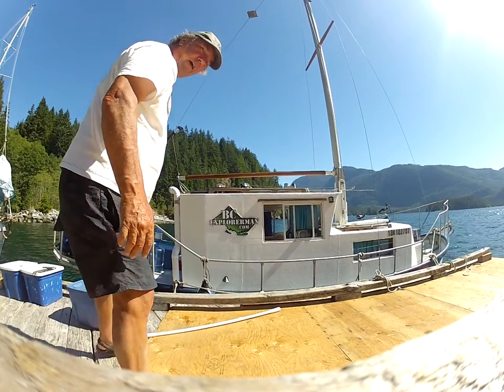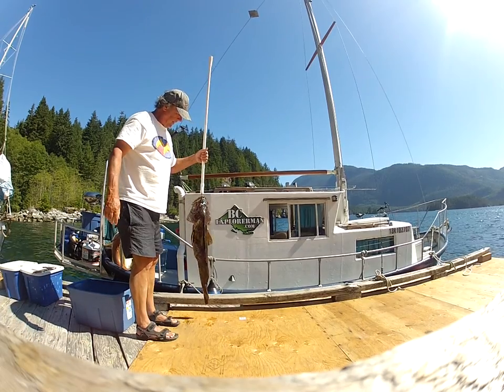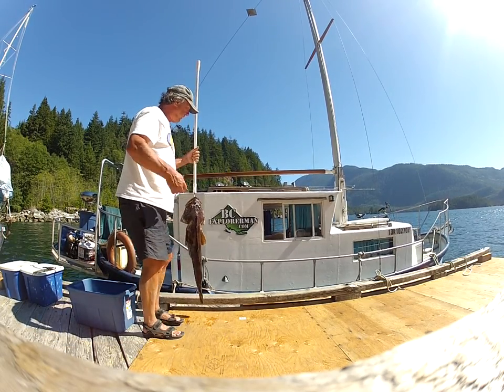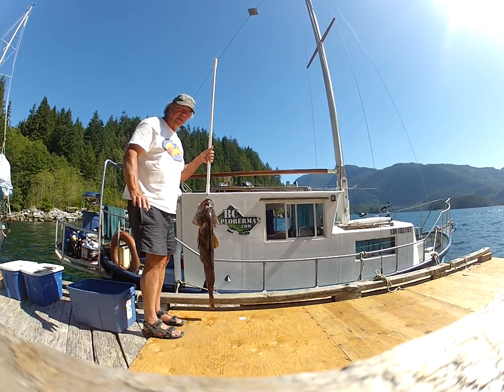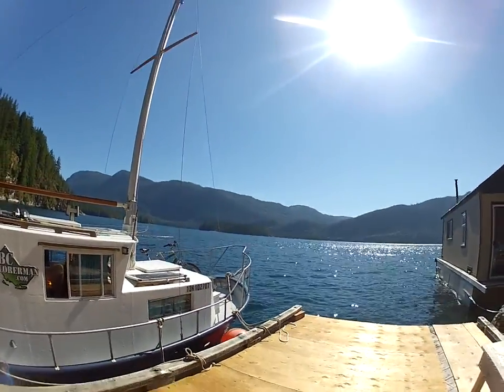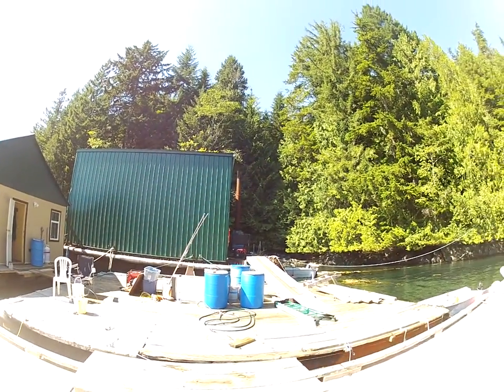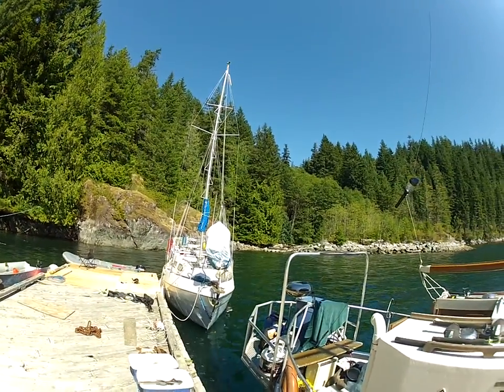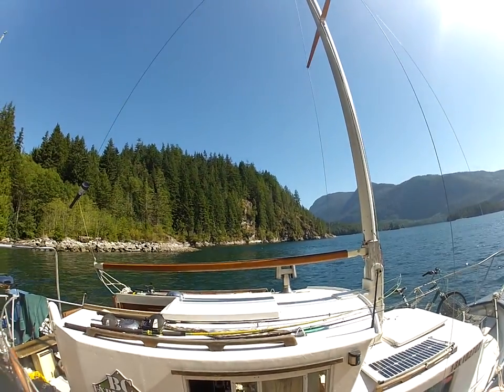Giant Ling Cod BC Coast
Giant Ling Cod BC